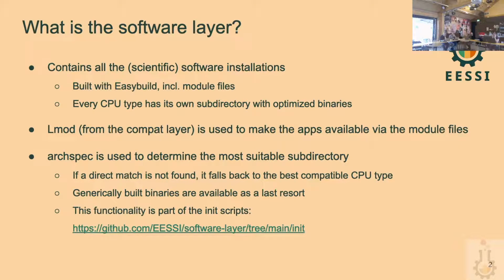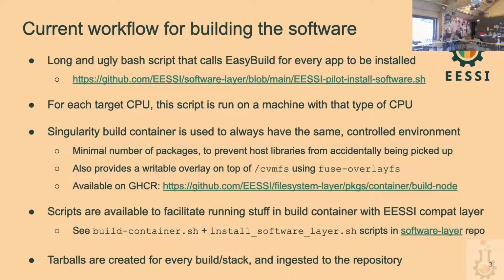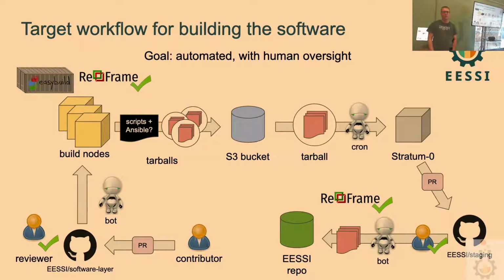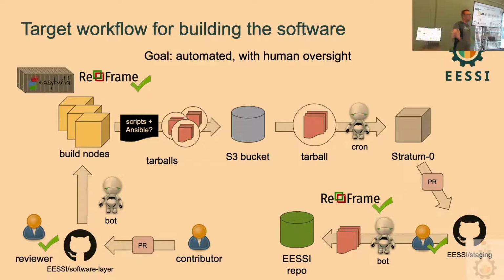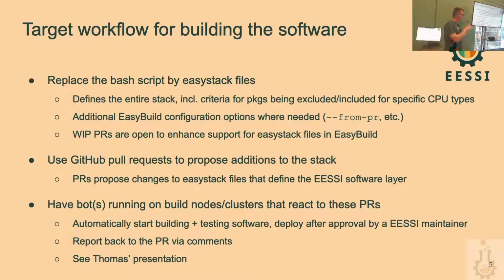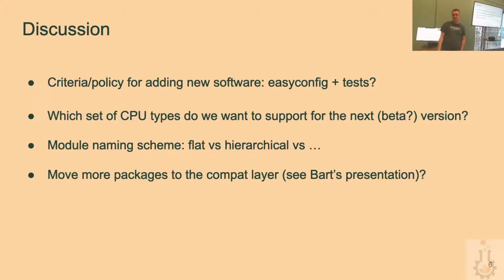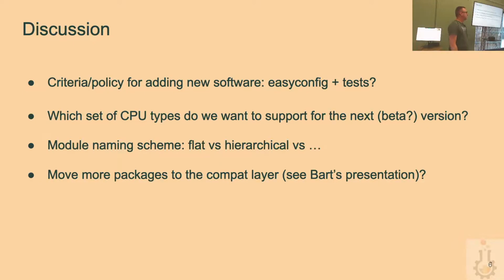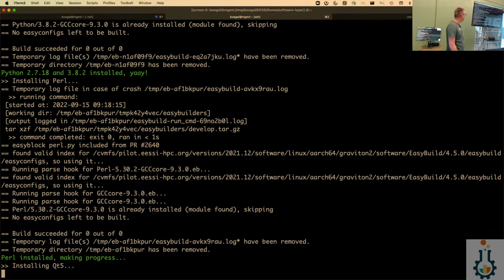EESSI behind the scenes: software layer